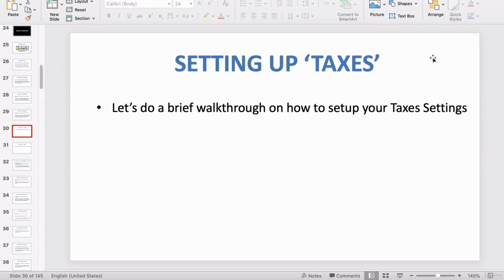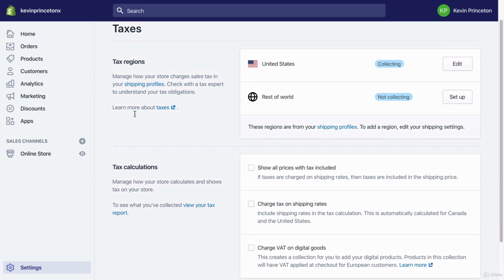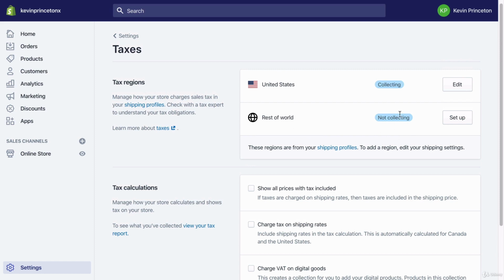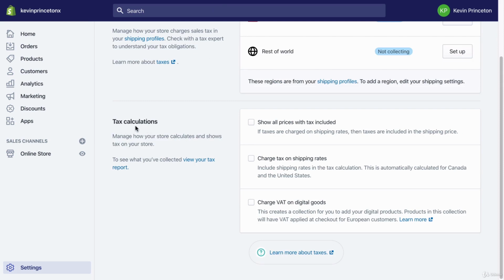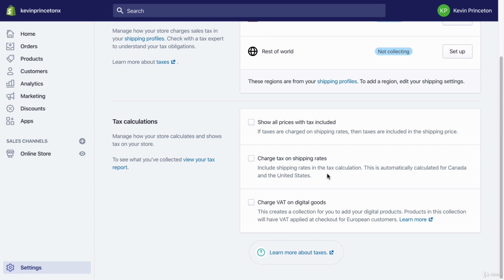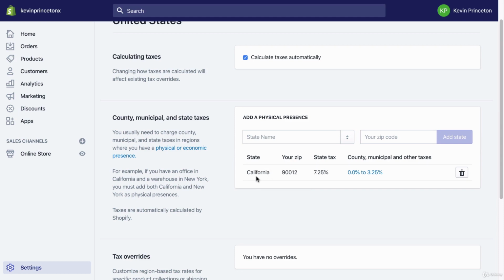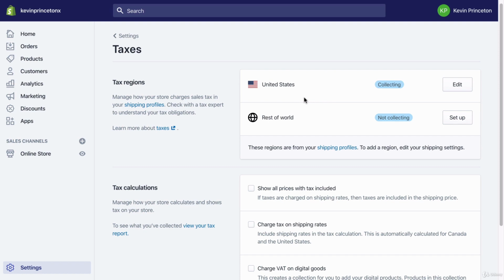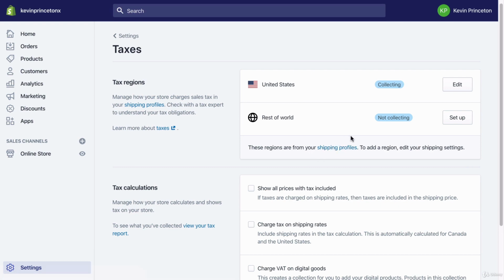How To Charge Taxes On Your Shopify Store | Easy Method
Are you collecting Sales Tax on your Shopify Print on Demand Sales?

Or did your face just flush reading that??

Don’t panic - today I have a super easy way for you to set it up.

I broke down Sales Tax for Shopify in 3 easy steps.

1. Turn it on and start collecting it on your sales.

2. Make an account with your state.

3. Manage and pay the sales tax with a Shopify app called TaxJar.

*** ANTI-PIRACY WARNING ***
This content is original and copyright to  Informative Technology
. Legal action will be taken against those who violate the copyright.